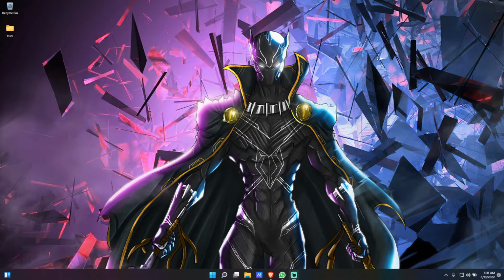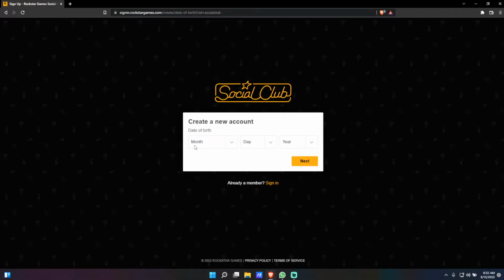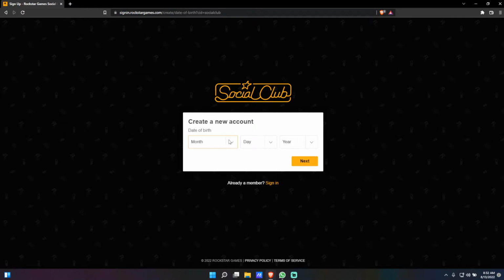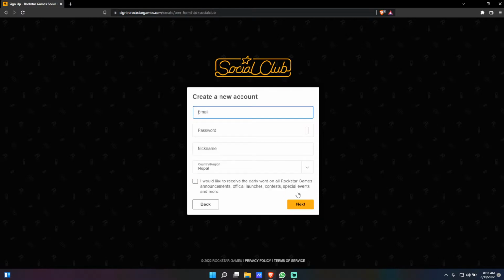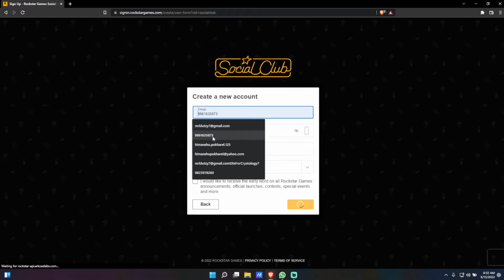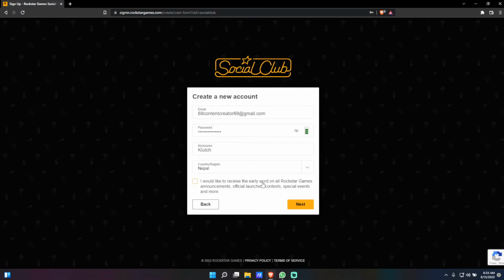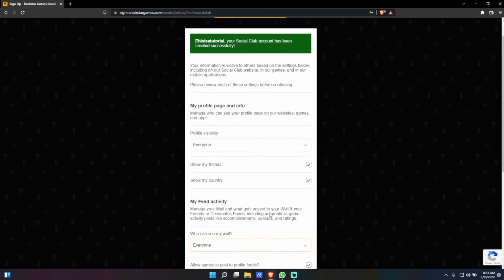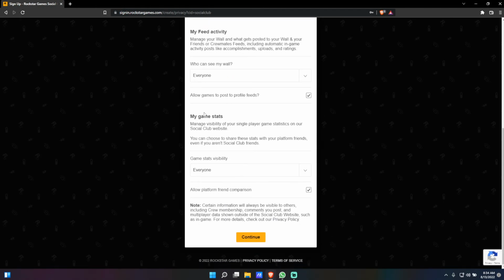How to Create a Social Club Account | GTA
In this tutorial video, I am simply going to show you How to create a social club account

0:00 Intro
0:25 Create an account
0:40 Fill Details
1:50 Outro